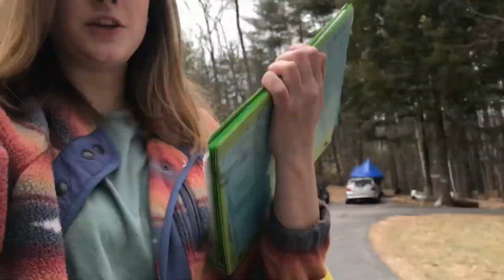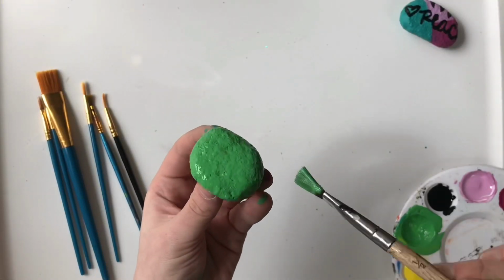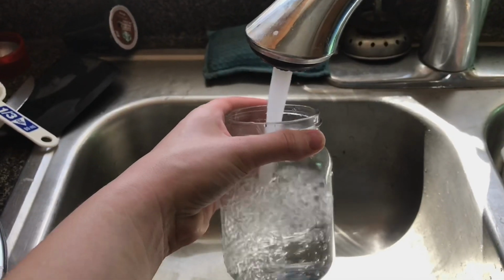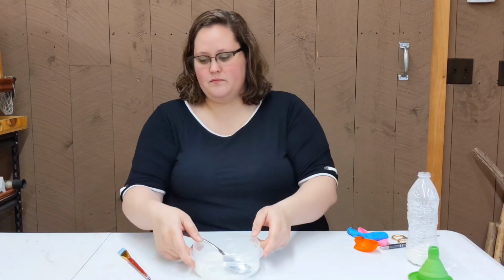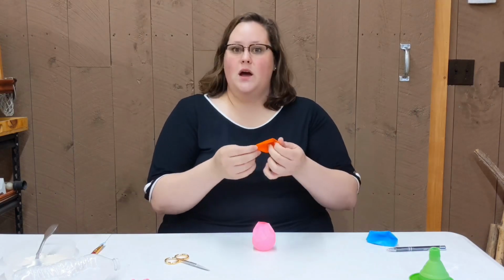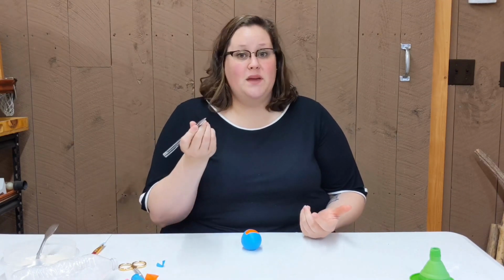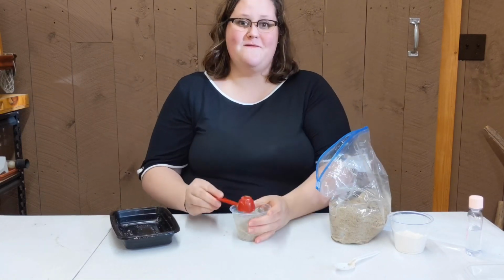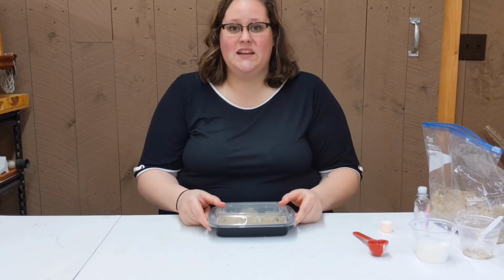Jane and Maria Bring Arts and Crafts to YOU!!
Oh boy, we’re doin’ it! Follow along at home with Jane and Maria as they bring out supplies from the Arts and Crafts shack. We miss you! Kabeyun understands this is a difficult time but we want you to have FUN!

Today’s video topic is: Mindfulness
We picked these crafts so you can take a moment to focus on yourself and be mindful of others. It is important to practice mindfulness, but it is even more important right now while things can seem a little crazy.

HERE IS A LIST OF MATERIALS YOU WILL NEED:

Mindfulness Rocks:

-Rocks (preferably round and with flat sides)
-Paint Brushes
-Acrylic Paint
-Gloss Mod Podge (pe Gloss Acrylic Spray)

Mindfulness Jar:

-Clear Jar
-Water
-Mason Jar or Clear Container with Lid
-Clear glue (give or take 1/4 cup)
-Glitter or Sparkles
-Mixing Tool
-Food Coloring

Ninja Stress Ball:

- 1/2 cup flour
-Three Different Colored Balloons
-Funnel
-Squishy Water Bottle
-Big Spoon
-End of Paint Brush (or pencil)
-Pen
-Scissors

Zen Garden:

-5 Tablespoons of Sand
-3 Tablespoons of Flour/Cornstarch
-1 Tablespoon of Oil
-Container for Mixing
-Mixing Tool
-Storing Container
-Measuring Tool

Jane or Maria will answer your question at their earliest convenience.

Happy Crafting!